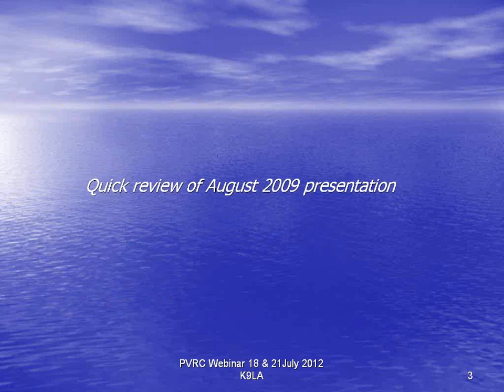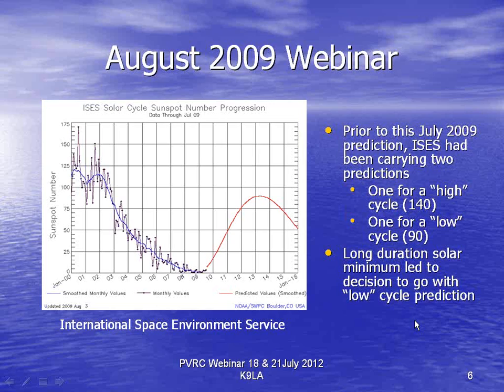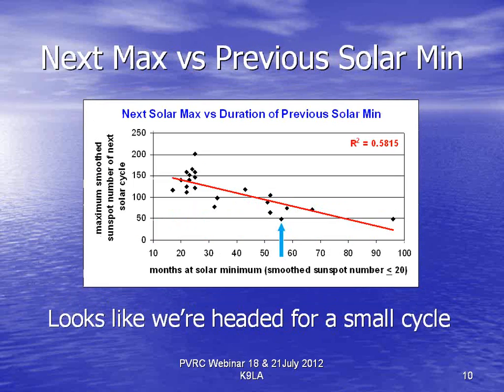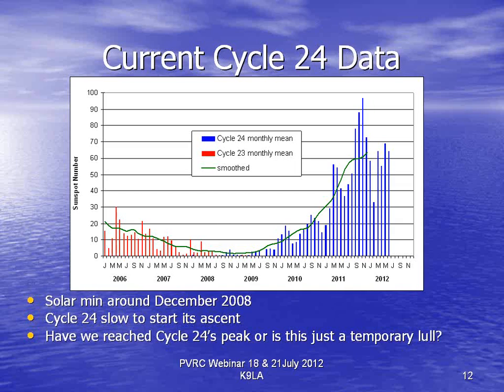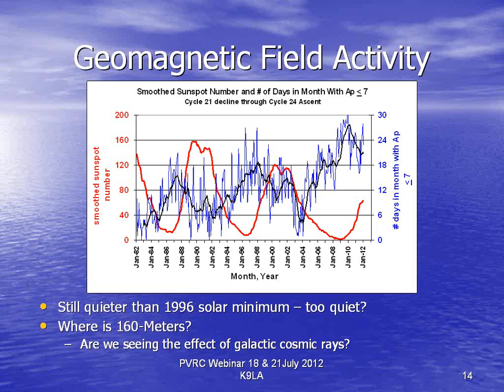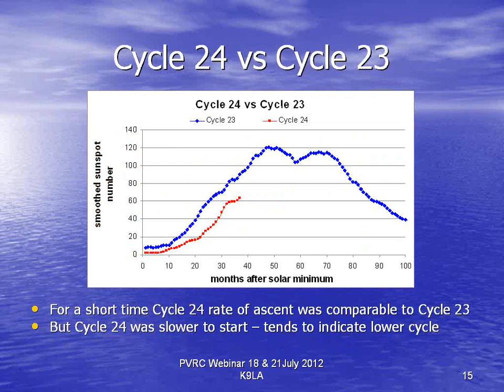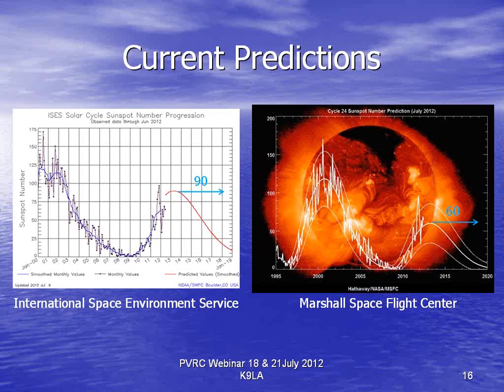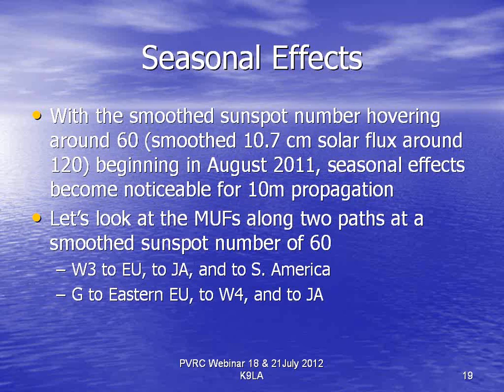cycle 24 update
Solar cycle 24 and more by K9LA